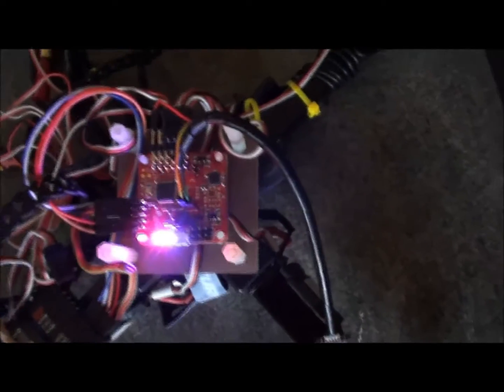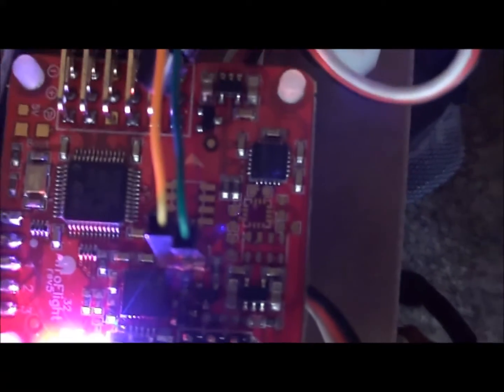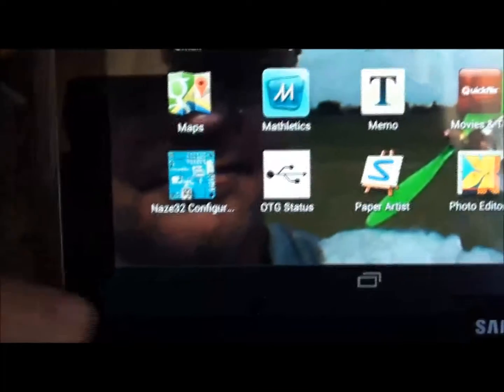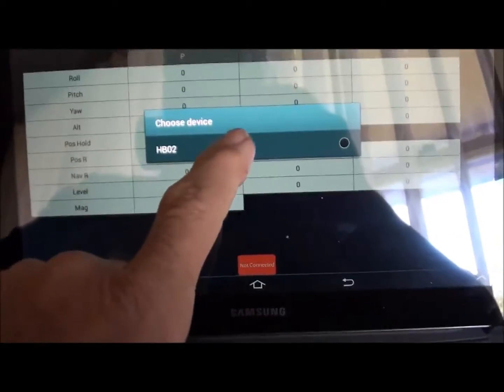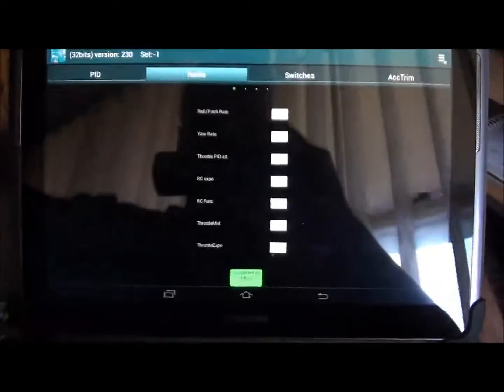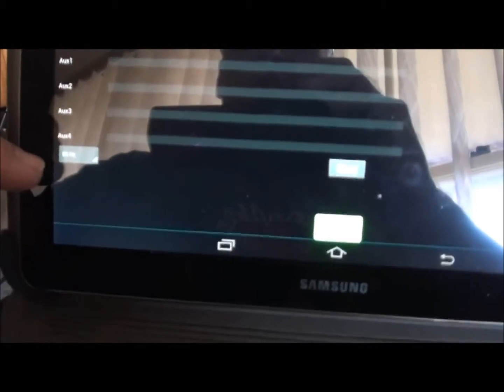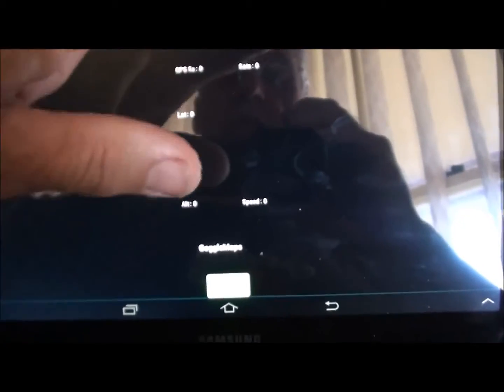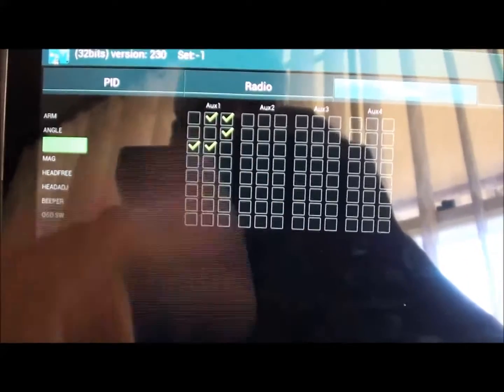Naze App via Bluetooth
A quick vid on how the Naze 32 configuration app works with my new Naze 32 acro board.